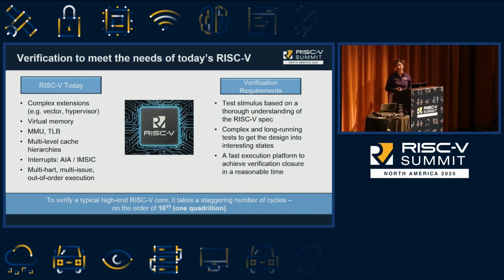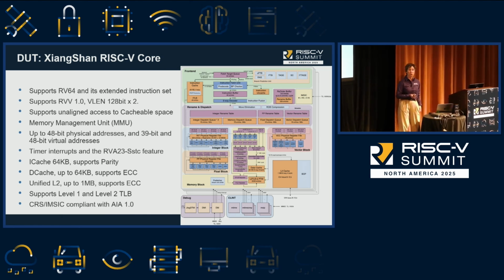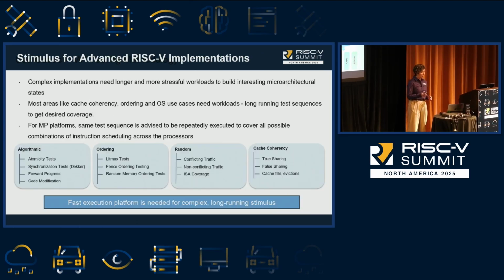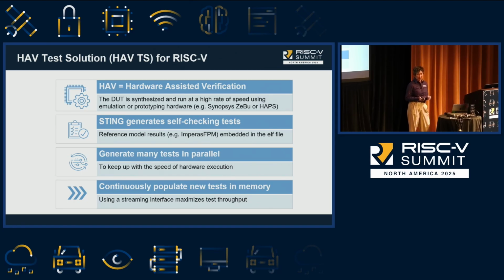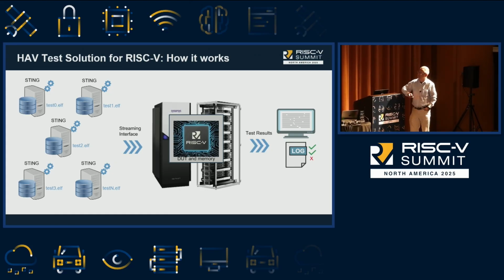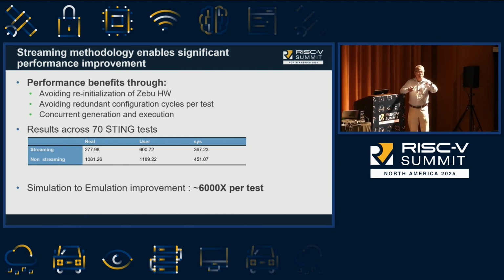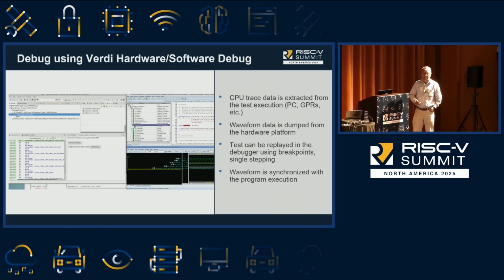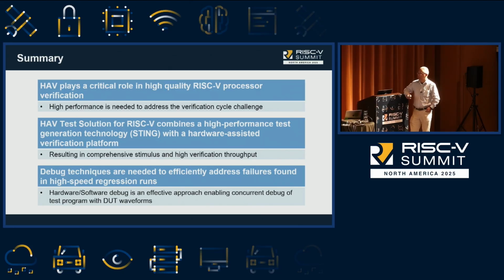Verifying a Complex RISC-V Processor Using Test Generation and Hardware Emulat... W. Han & A. Sutton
Verifying a Complex RISC-V Processor Using Test Generation and Hardware Emulation Techniques - Weihua Han & Aimee Sutton, Synopsys

Simulation throughput has long been the bottleneck in achieving verification closure. Complex RISC-V designs have exacerbated this problem, requiring long-running tests and complex stimulus to ensure that the design is bug free. This talk presents a case study using an industry-standard test generator adapted for use with hardware emulation. The case study uses the open-source XiangShan RISC-V core as the example design under test. The presentation will outline the techniques employed to achieve comprehensive testing and high verification throughput while presenting evidence of the effectiveness of this approach at finding bugs. After attending the talk attendees facing similar challenges should feel empowered to try this approach.